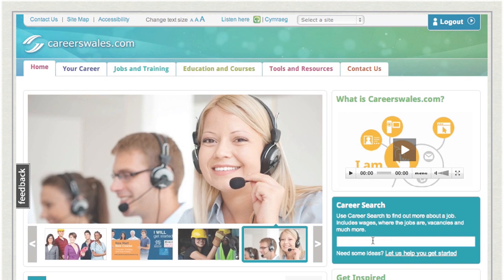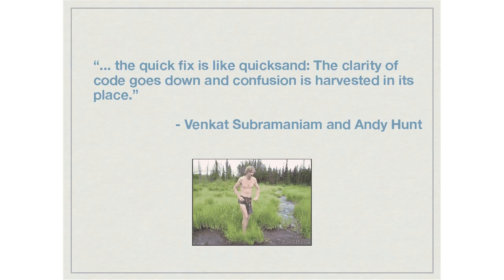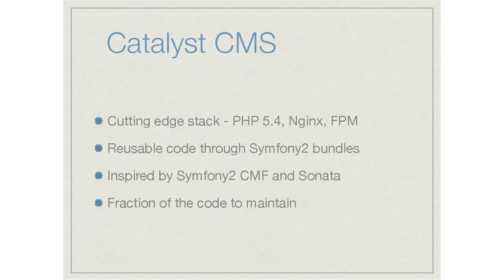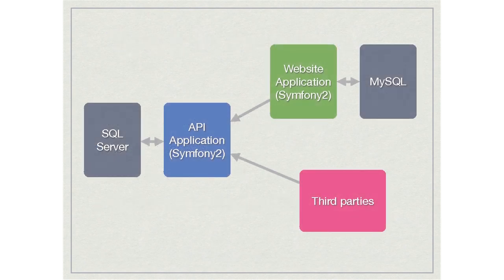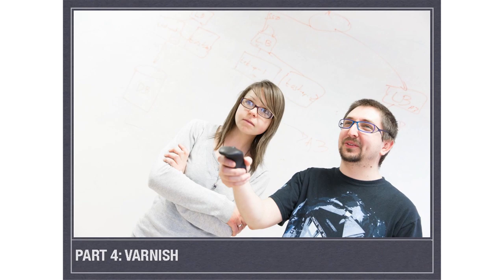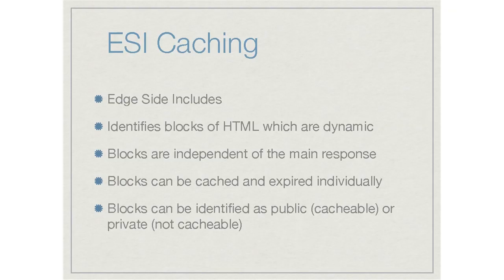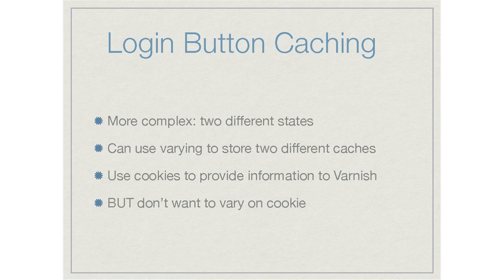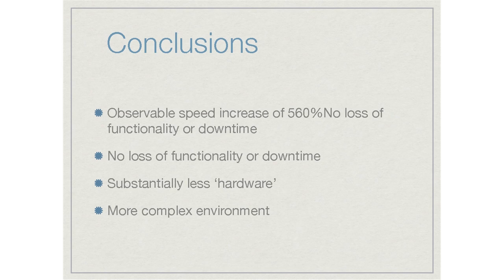SymfonyLive London 2013 - Craig Marvelley - Transforming a legacy PHP app using Symfony2 & Varnish